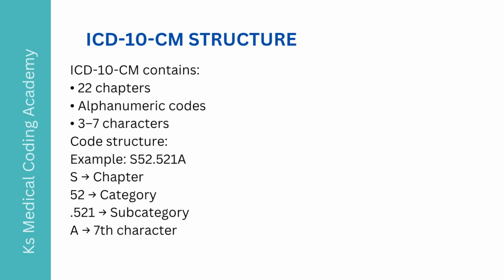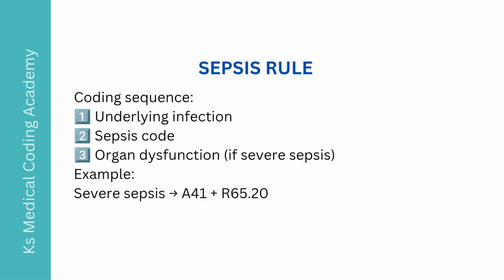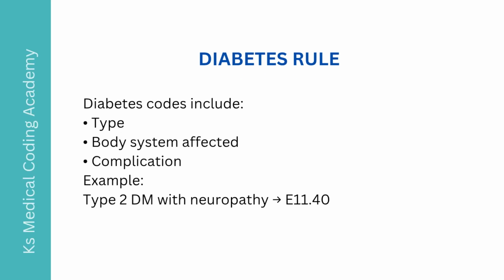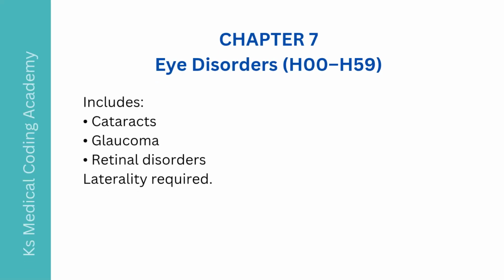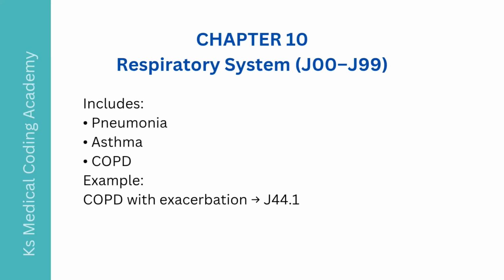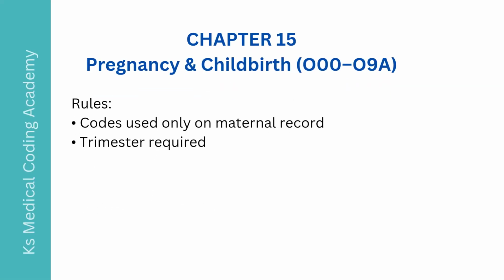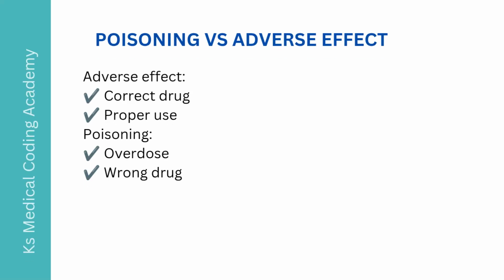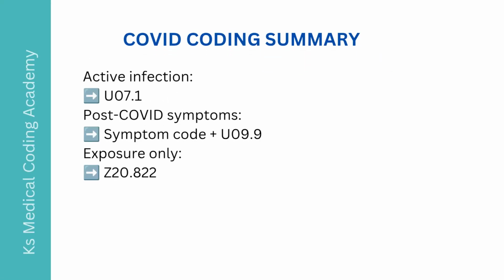ICD-10-CM Final Revision | Complete Chapter Review for CPC Medical Coding Exam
Welcome to the ICD-10-CM Final Revision Session by KS Medical Coding Academy.
This video provides a complete revision of ICD-10-CM chapters, designed to help medical coding students review important concepts before the CPC certification exam.
ICD-10-CM is one of the most important coding systems used in healthcare documentation, medical billing, and coding.
This final revision lesson summarizes the key points from all ICD-10-CM chapters so students can quickly review the entire coding structure before exams or interviews.
📚 In this lesson you will learn:
✔ Overview of ICD-10-CM coding structure
✔ Important concepts from all chapters
✔ Key guidelines used in medical coding
✔ Common coding principles for CPC exam preparation
✔ Quick revision tips for medical coding students
🎓 This video is useful for:
• Beginners learning ICD-10-CM
• Medical billing and coding training
• Healthcare documentation students
✔ Medical Terminology
✔ ICD-10-CM Coding
✔ CPT Coding
✔ CPC Exam Preparation

medical coding
ICD 10 CM revision
ICD 10 CM final revision
ICD 10 CM tutorial
medical coding training
ICD 10 CM full course
medical coding beginners
AAPC CPC exam preparation
ICD 10 coding explained
medical billing and coding course
healthcare coding training